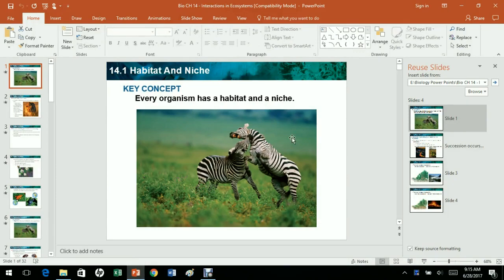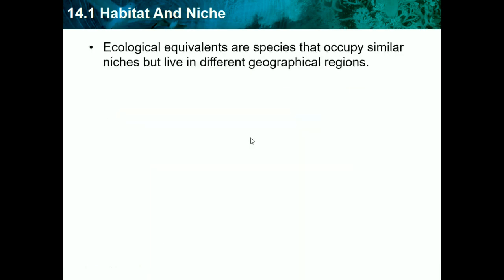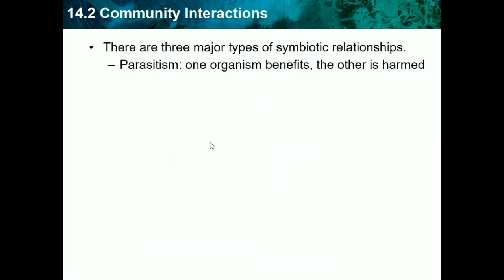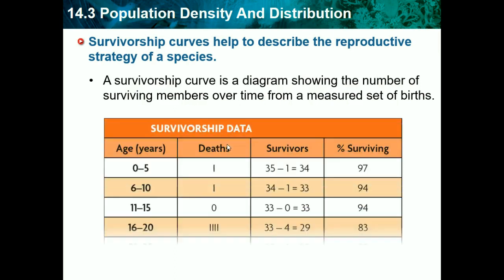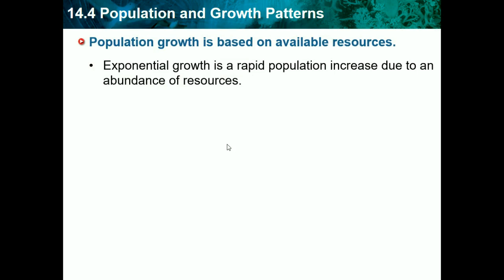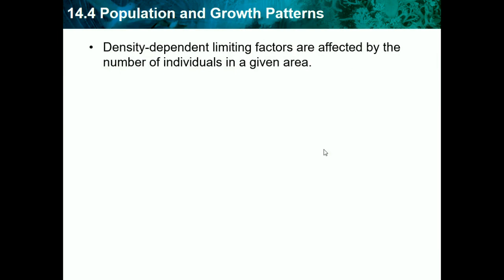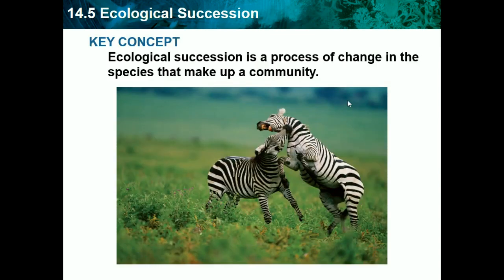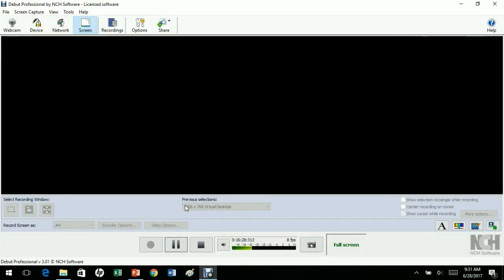Bio CH 14 - Interactions in Ecosystems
This video is all about ecosystems and how animals interact. Ecosystems also contain non living things as well as living factors.